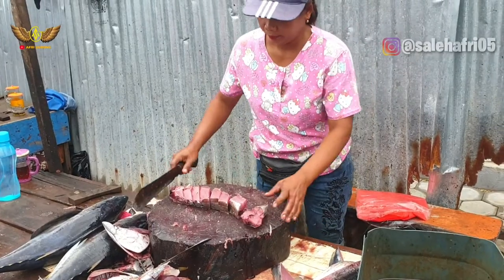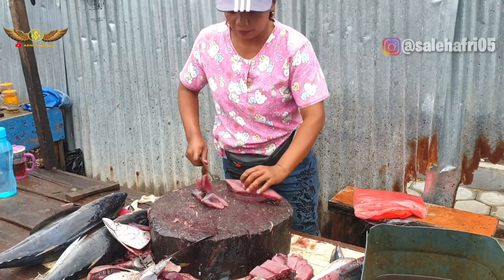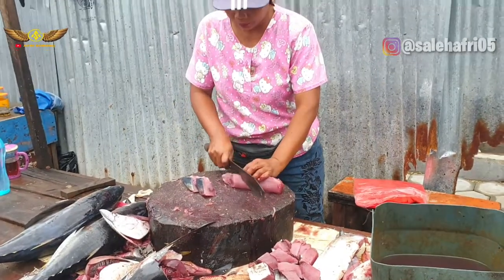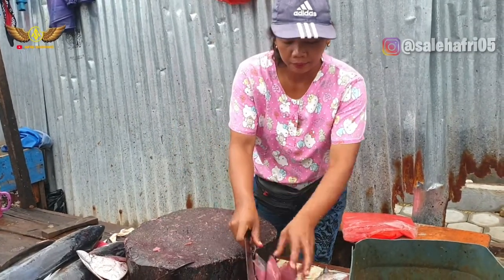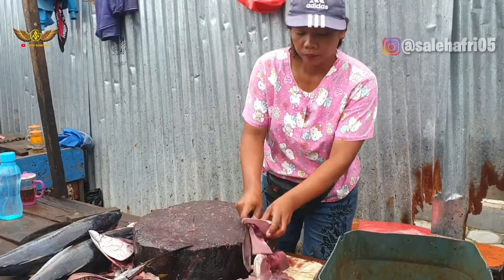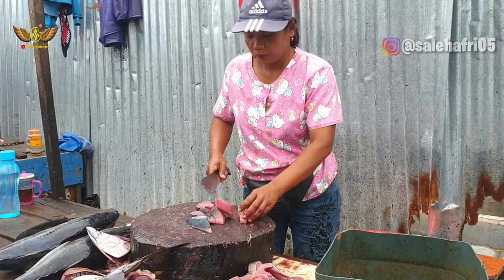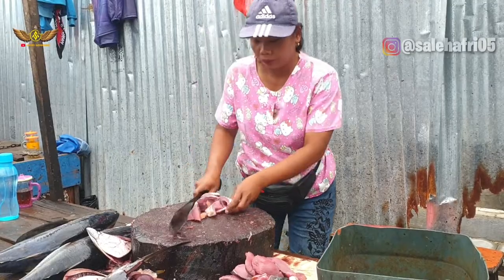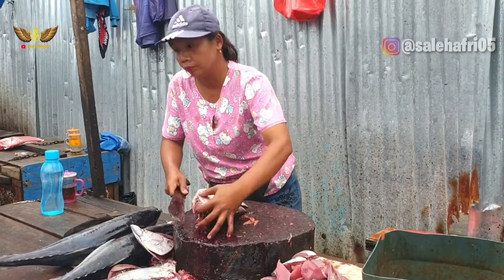Skill Pro Wanita Ini Potong Ikan Tuna Segar Cukup Cepat Dan Rapi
Di Afri sorong channel ini menayangkan video yang lagi rameh viral di tiktok dan facebook juga instagran proses cara & gaya skills potong ikan seperti, skill tangan dewa potong ikan, cara potong ikan, kupas kulit ikan, aksi potong ikan, kemahiran potong ikan, atraksi potong ikan, skills golok menakjubkan potong ikan, teknik potong ikan, kolaborasi potong ikan, battle potong ikan, fillet ikan, keterampilan potong ikan, skills mantap potong ikan, proses cara potong ikan dan cara cepat potong ikan langsung di pasar boswesen dan di pasar ikan jembatan puri kota sorong, papua barat indonesia timur, fish cutting skills, jago potong ikan, fish cutting videos

Afri sorong,potong ikan tuna besar,video potong ikan

Mari berteman dengan klik tombol